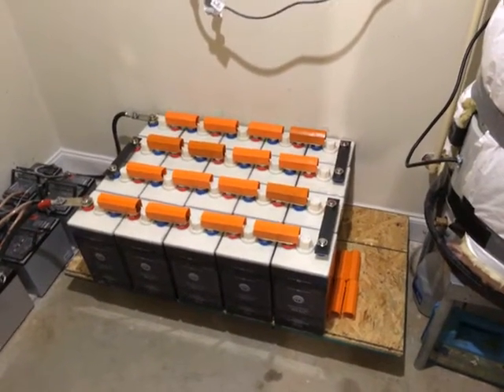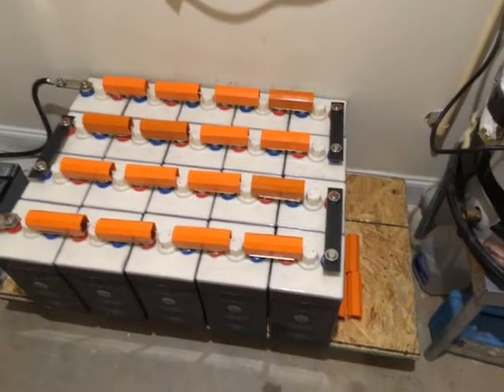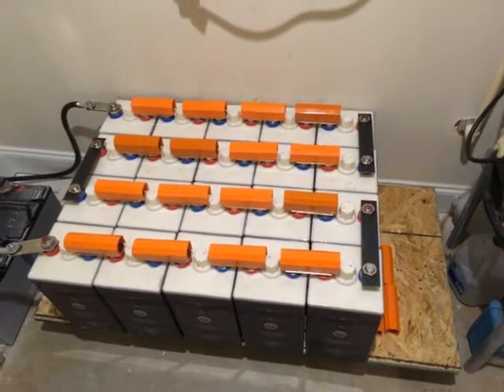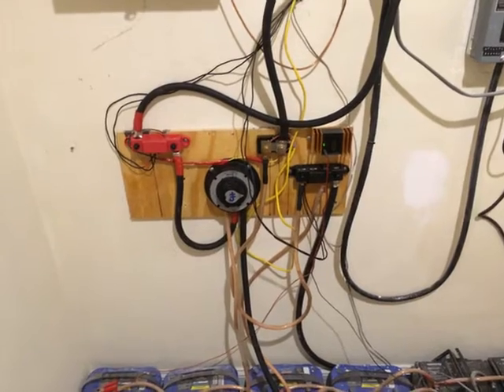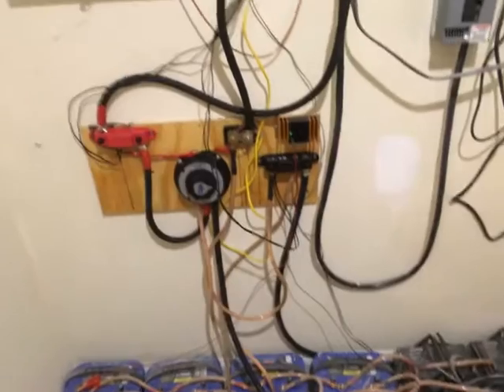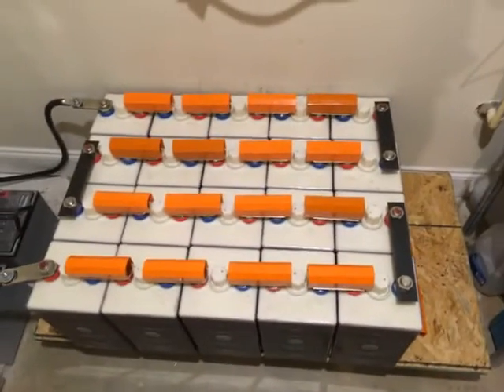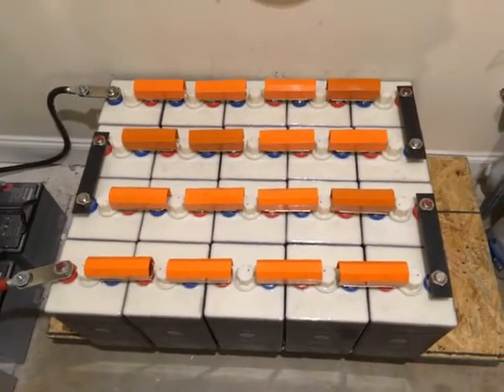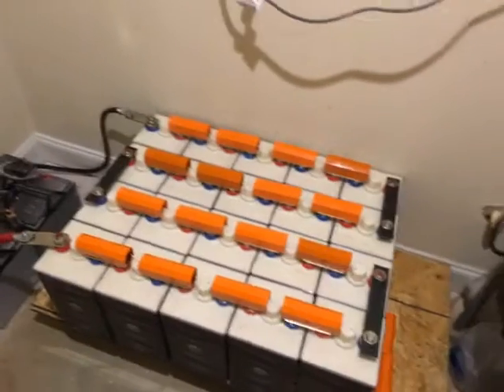DIY Solar Update - Nickel Iron Batteries hooked up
Batteries are hooked up, but there is still work to be done.